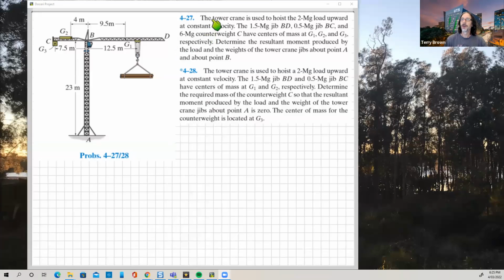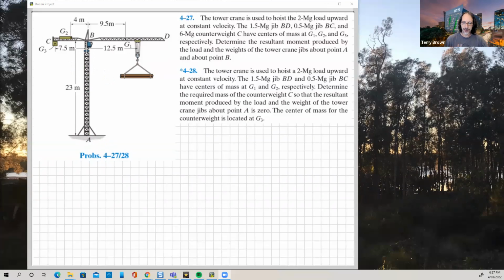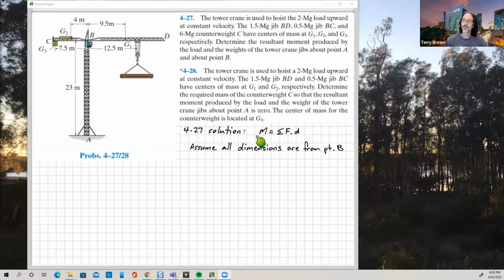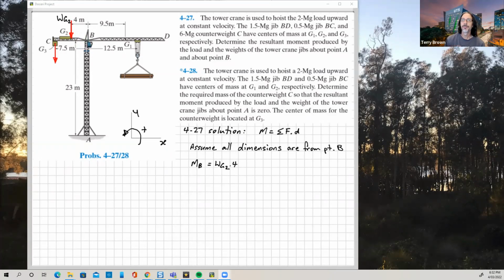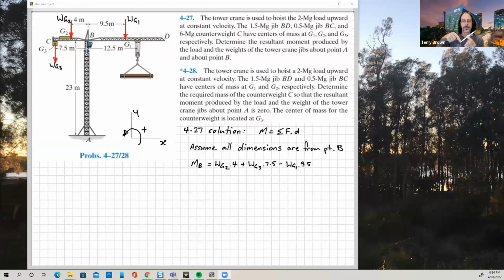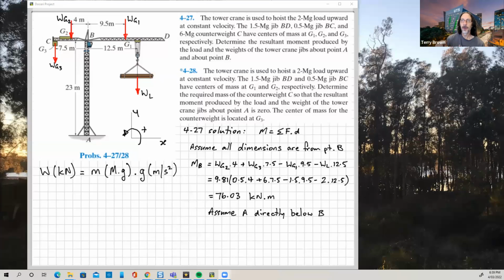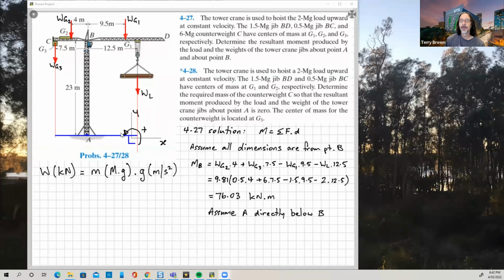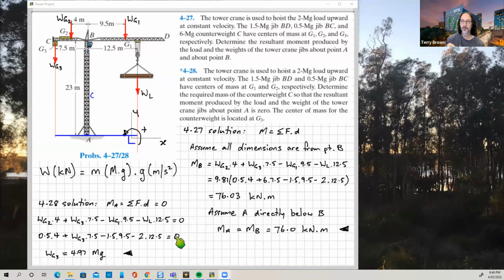Calculating the net moment of several forces acting on a crane - Hibbeler 4 27and28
In this video I discuss and explain the calculation of the net moment of several forces. It's a bit of a long explanation but I discuss some common mistakes students make, and also some problems with the question itself.

Problem taken from:
Engineering Mechanics EDITION 14
AUTHORS
Russell Hibbeler
and Russell C. Hibbeler
PUBLISHER
Pearson Education, Limited
PRINT PUB DATE
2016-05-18